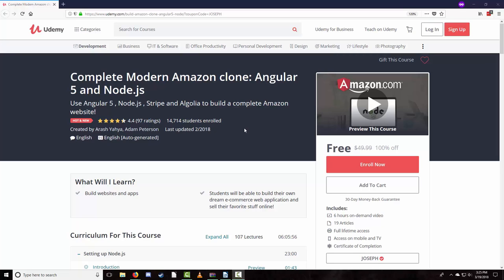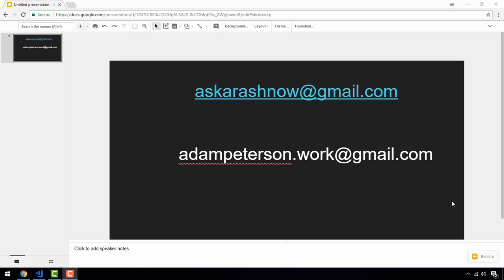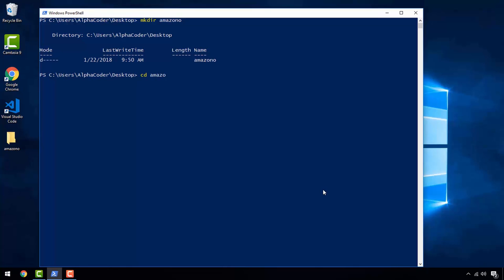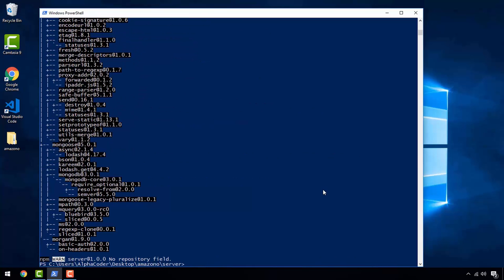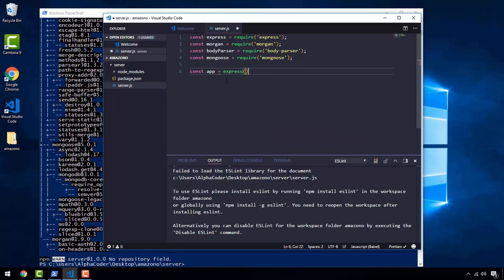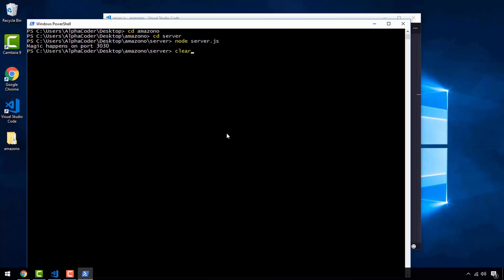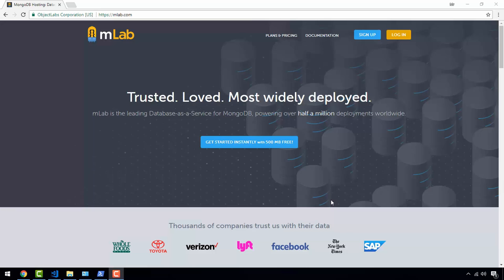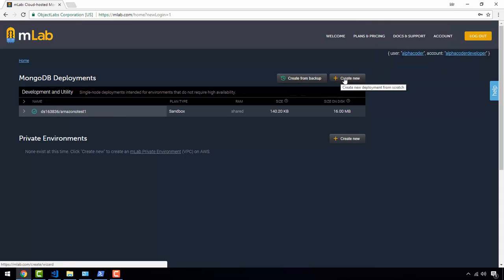Complete Node.js Tutorial for Beginners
Hello everyone and welcome to another tutorial. This video is all about Node.js. It is an excellent framework to learn if you would like to become a full-stack web developer, as it bridges the gap between the front and back-ends. We will cover setting up and installing dependencies, adding middle wares, running a server, setting up MLab, creating and configuration file for the database, and adding CORS. I would like to give a shout out to Arash and Adam who provided us with the content, and they have even provided us with a limited number of free coupons to enroll in their Udemy course. I will include links to the course as well as timestamps in the description of this video. So, let’s get started!

Time Stamps
00:00 Introduction
02:25 Setting up and installing dependencies
05:53 Adding the middle wares
10:07 Running your first server
14:49 Setting up Mlab
16:42 Configuration file for the database, port number and secret key
21:14 Adding CORS